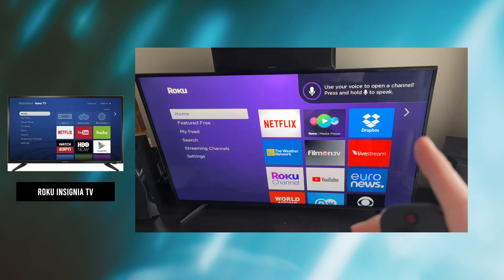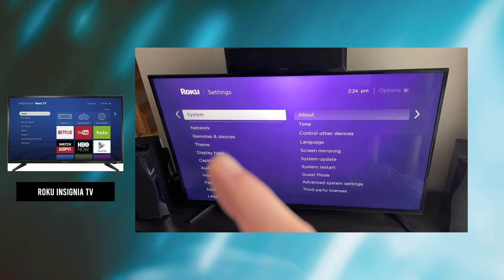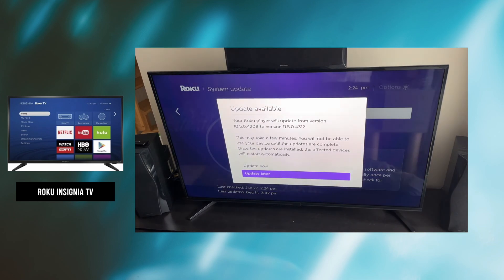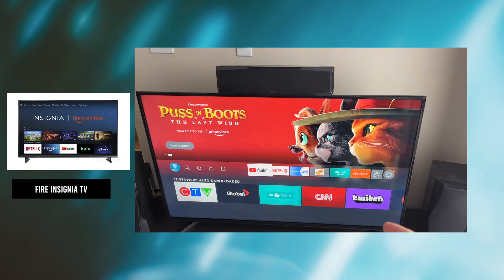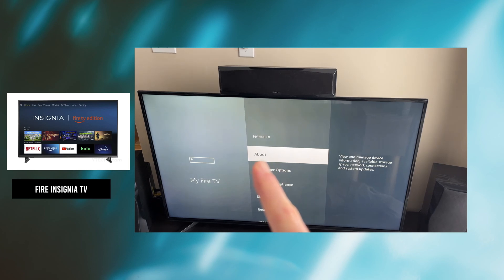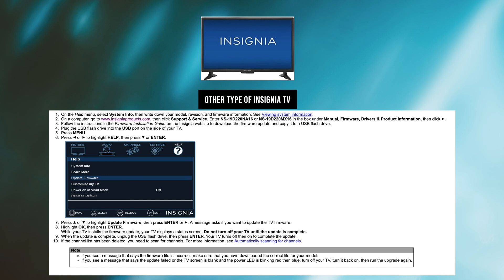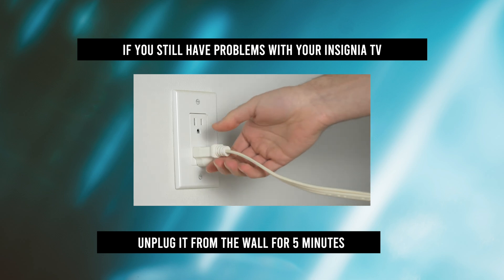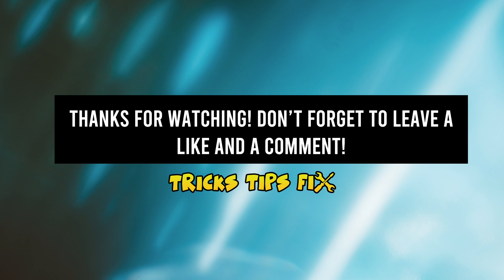Insignia TV: How to Update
I will show you how to update your Insignia TV (fire tv, Roku or others) and a special trick in case you are still having problems after the update.

↓↓Amazon links↓↓
►Replacement remote
►PowerBear 4K HDMI Cable 10 ft
►HDMI Cable 8K & 4K 20ft to 50ft